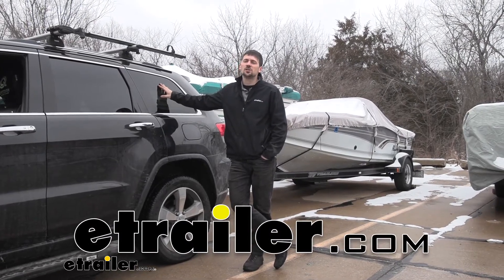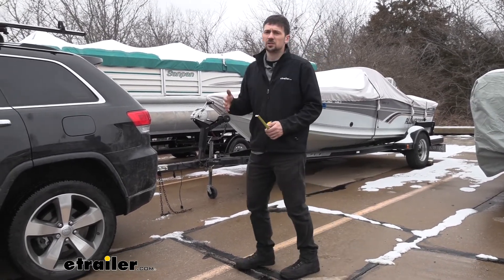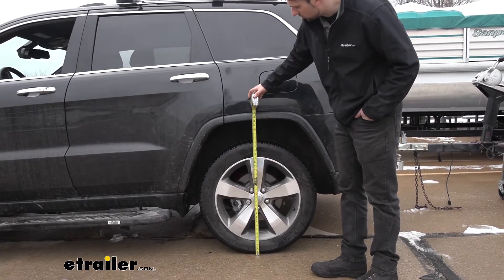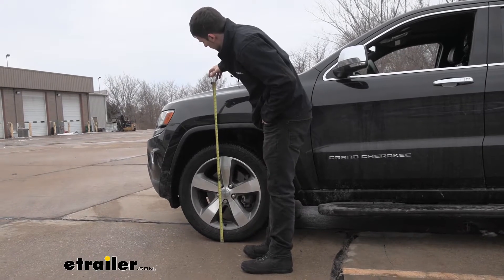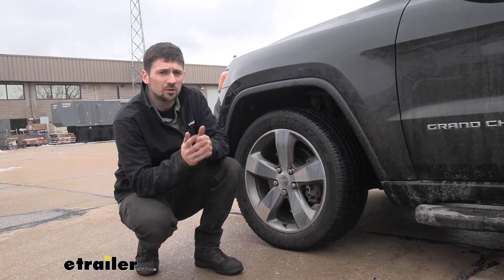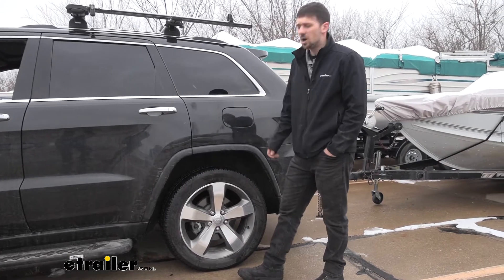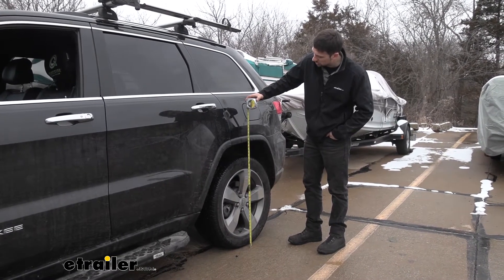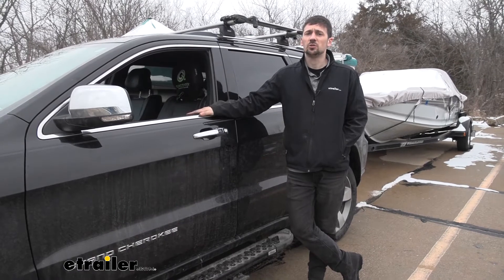etrailer | Air Lift AirLift 1000 Air Helper Springs Review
Connor:                                                Hey guys, how's it going Connor, today, here at etrailer.com. We're going to be taking a look at the Air Lift 1000 Air Helper Springs. In order to give you a better idea of the benefits that our airbags are going to offer here for our vehicle, what we're going to do is, we're going to take some measurements. We're going to measure the stock suspension unloaded from the ground to the center of the wheel well here. Then we're going to hook up a trailer.We have a medium to small boat trailer here, which would be perfect for this Grand Cherokee that we have in particular. We're going to couple the trailer and we're going to see how much the stock suspension sags.

What we're going to do is, we're going to take that measurement and then we're going to fill the air bags that we have installed to see how much that's going to raise back to our factory suspension and our stock ride height.What we're going to go ahead and do here is measure from the ground. Keep in mind your results may vary depending on what tow vehicle you have. We're just using this as reference, a guide to show you. While our vehicle is unloaded and we're detached from the trailer, we're going to measure from the ground to the top center inside of our wheel well, 34 and a half inches. We're going to go to the front, take the same measurement.In the front, we're about right at 33 inches, so we have about an inch and a half difference.

Now we're going to go ahead and couple the trailer and retake these same measurements. From the ground to the top center of the wheel well is going to be about 33 and a half inches. Therefore, we dropped about an inch in the rear. From the ground to the top center of the wheel well again in the front, is going to be about 33 and a half inches. Overall, we went down an inch in the rear and we came up about a half an inch in the front.Offhand, these measurements may not seem like a lot to you, but you'd be surprised at what sort of effects this could have on your vehicle while you're out driving around.

Number one, our suspension in the front is obviously raised a little bit, this is going to mean a couple of different things. Number one, we're not going to have nearly as much stopping power, because we don't have as much weight on the front axle.Now in modern vehicles, say, about 60% of our stopping power is going to be on the front axle. When we take weight off that front axle, we're going to decrease our stopping power. In addition to the reduced stopping power, the raised front end is going to do a couple other things. It's going to point our headlights more towards the sky, which is going to reduce our visibility of the road and finally, last but not least, we're going to have some tire wear issues because the camber of our front tires is not correct with the weight lifted off of them.Therefore, we're going to have to replace our tires sooner because they're going to wear unevenly.

By putting more of a strain on the rear of our vehicle, our existing suspension components are going to wear out faster. We could experience a harsher ride and overall the tow vehicle won't feel as stable than it would unloaded. Now we're going to go ahead and put some air in our air springs, retake our measurements so we can show you the difference. Now we have our airbags filled, we have our trailer re-coupled, let's go ahead and take our same measurements that we took earlier.From the ground to the top inside edge of the wheel well, it looks we're about 34 and a quarter,